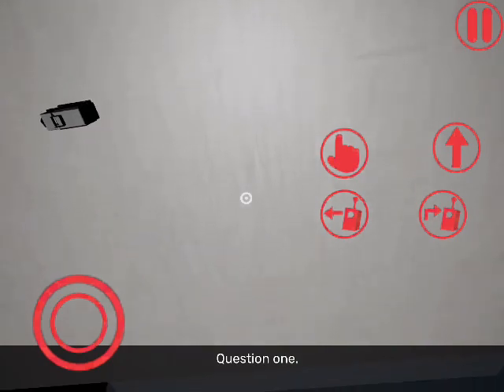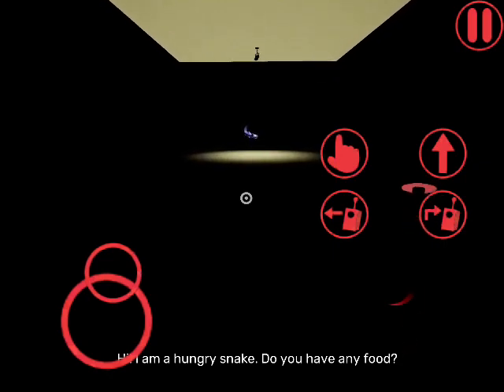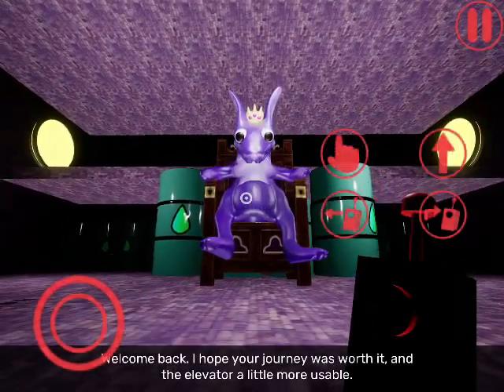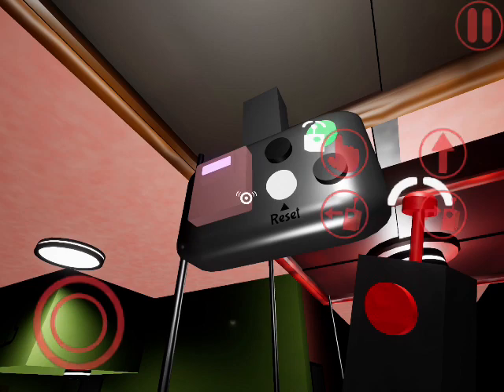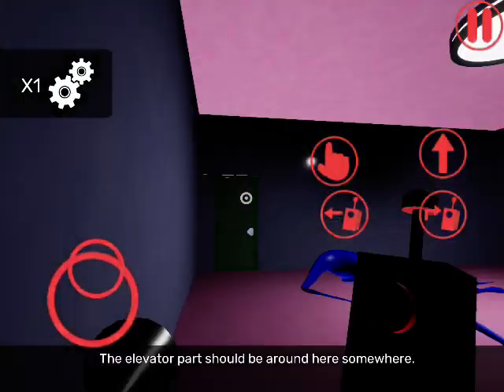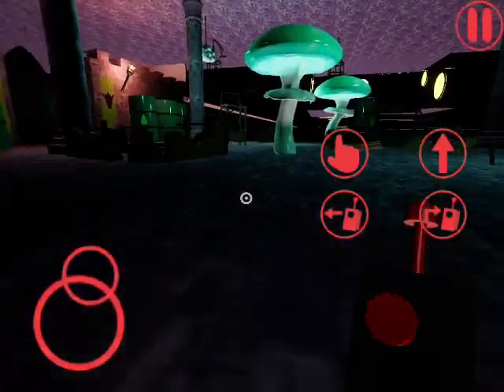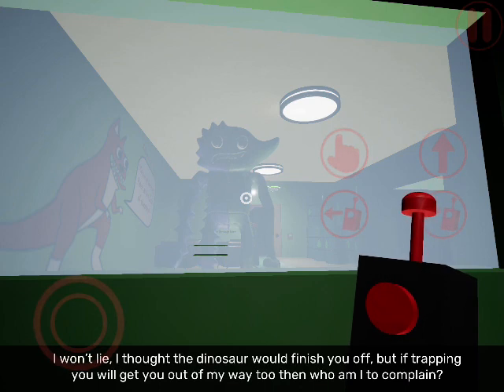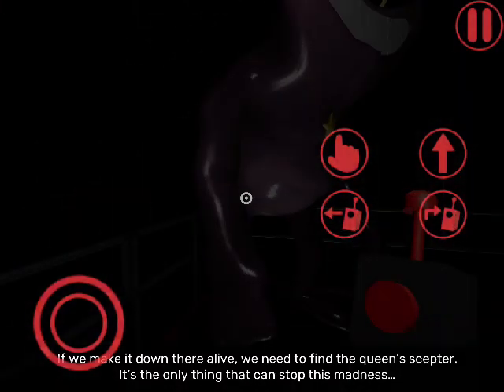GARTEN OF BANBAN 4 IS CRAZY + CAYLUS AND THINKNOODELS ARE IN THE GAME!!!!!!!!!🐱🐱🐱